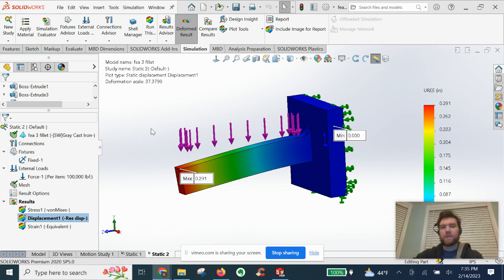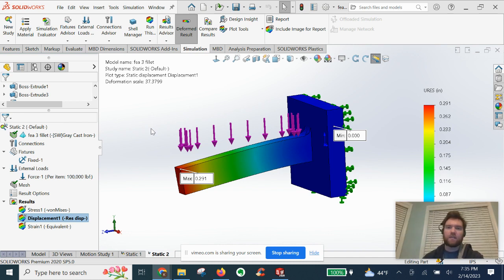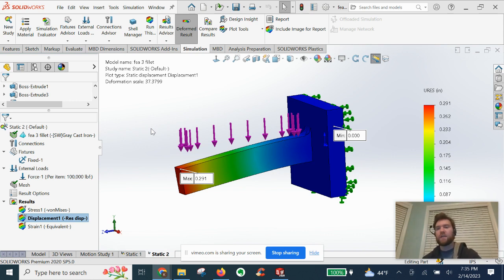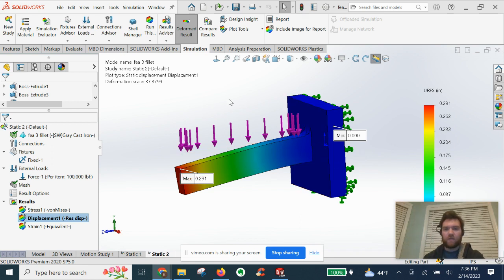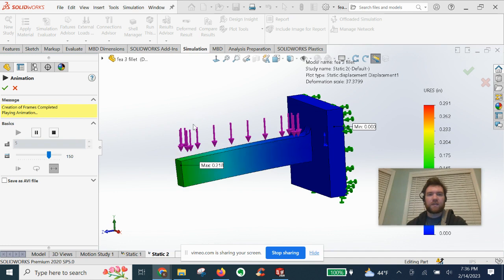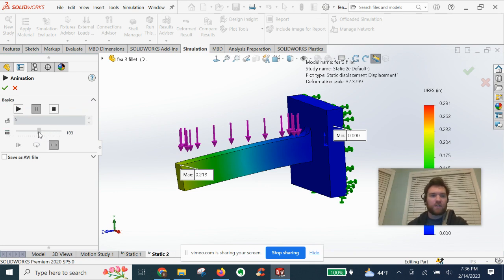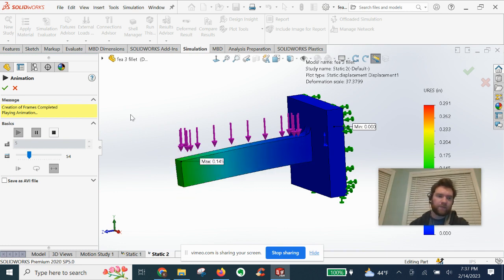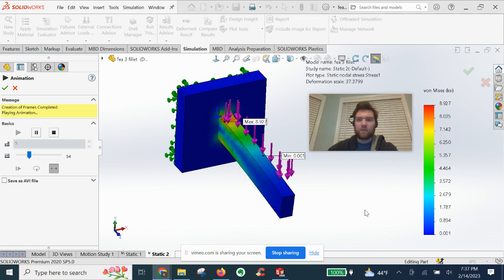How to Use Animation Tool in Solidworks | Solidworks Simulation Tutorial for beginners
In this solidworks simulation tutorial, I give a quick overview of the animations tool.  Using the animation tool in Solidworks can be very helpful in visualizing the part reactions in your FEA Analysis.